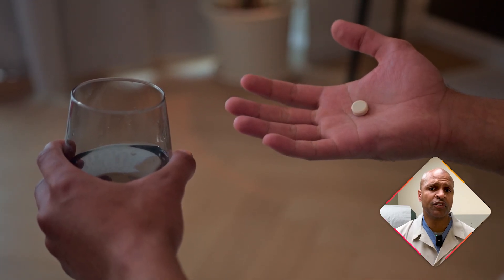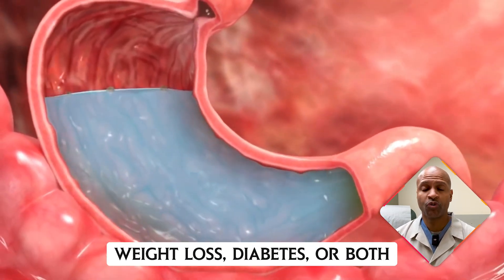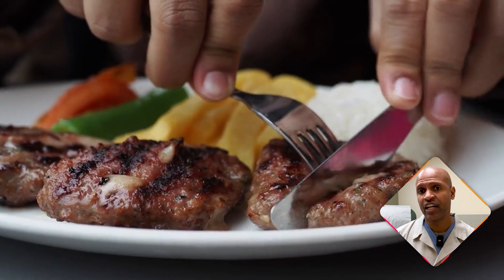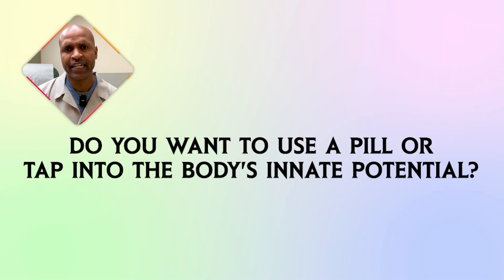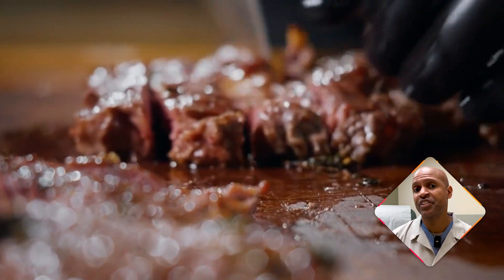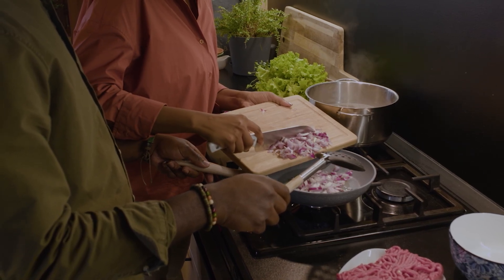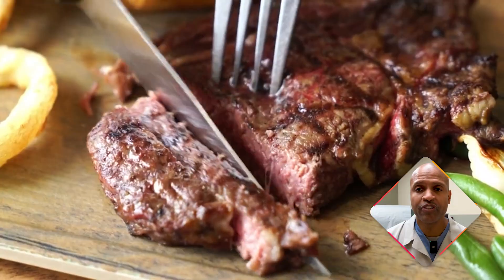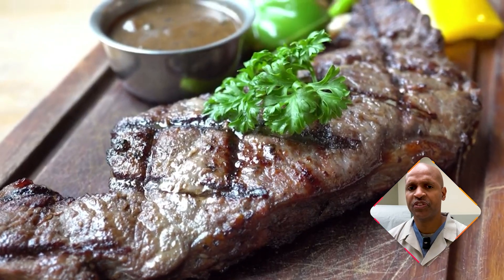Is the Oral Ozempic Pill the Game-Changer for Weight Loss?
🚨 The Ozempic Pill: What You NEED to Know! 🚨

Imagine a pill that promises weight loss, better blood sugar control, and an easier alternative to the Ozempic injection. Sounds too good to be true? In this video, we uncover everything you need to know about Rybelsus, the oral version of Ozempic.

💊 Does it work as well as the injectable?
💰 How much does it cost, and is it worth it?
⚖️ Should you choose this pill over a ketogenic or carnivore diet?

I treat patients with obesity and metabolic disorders every day, and I know how confusing all these medications can be. That’s why we’re breaking it all down—scientifically, practically, and honestly.

In this video, you’ll learn:
✅ How this pill works in your body (GLP-1 mechanism explained)
✅ If it's FDA-approved for weight loss or just diabetes
✅ Whether it’s as effective as the Ozempic injection
✅ The pros and cons of choosing the pill over injections
✅ How it compares to ketogenic and carnivore diets for weight loss
✅ The real cost of this medication (is it affordable?)
✅ Why no pill is a "magic bullet" and how real food can change your life

✨ PLUS: I’m challenging YOU to take a 30- or 90-day keto/carnivore challenge in 2025! Will you accept the challenge?

📢 Don’t forget to:
📩 Share it with someone who needs to hear this

[Video Timeline]
⏳ Timestamps to Navigate the Video:

00:00 The Pill That Could Change Everything
02:28 What is This Pill & Why Haven’t You Heard of It?
03:56 Pros of using Rybelsus
04:24 Cons of using Rybelsus